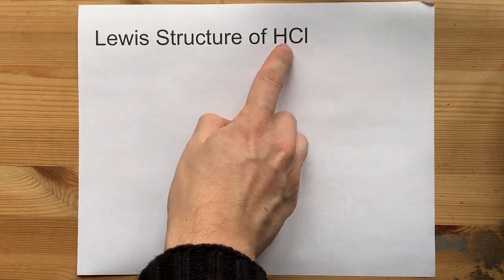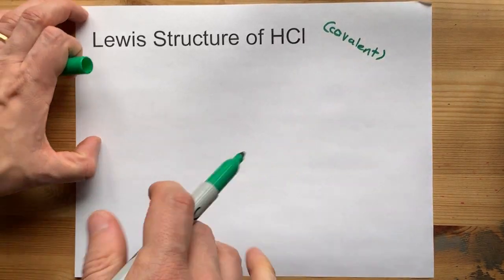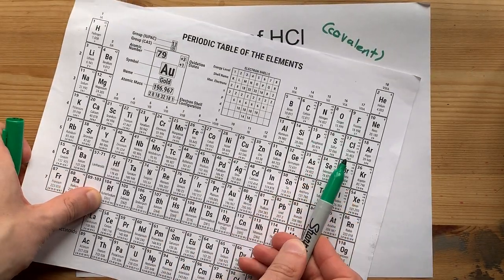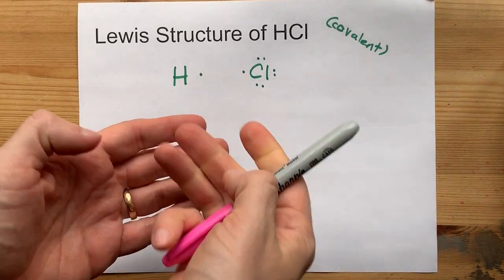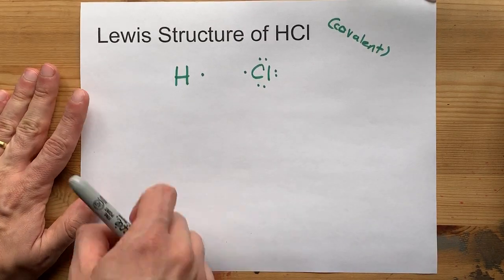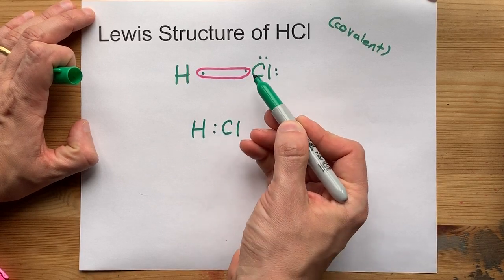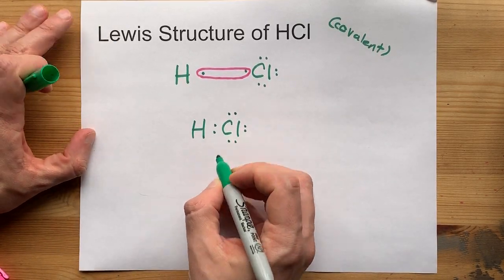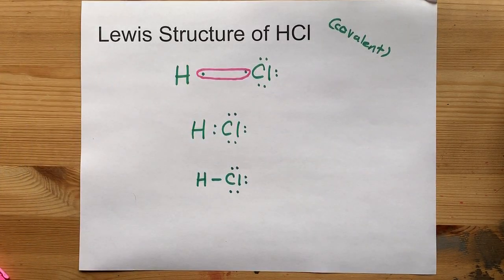Draw the Lewis Structure of HCl (hydrogen chloride)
Hydrogen and Chlorine are both non-metals, so they form a COVALENT bond and SHARE electrons to complete their outer shells. Hydrogen shares one electron with chlorine, chlorine shares one electron with hydrogen, and this forms a single covalent bond between them.